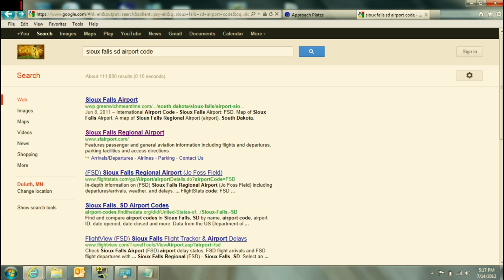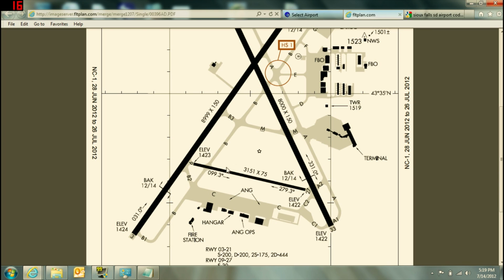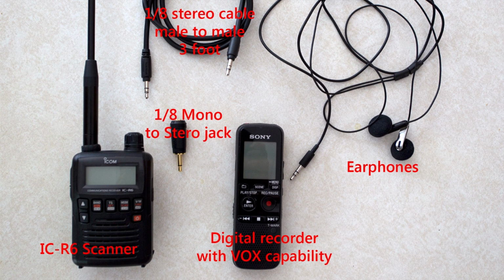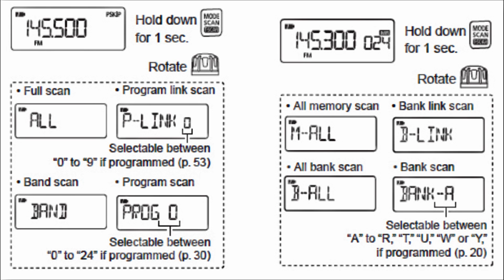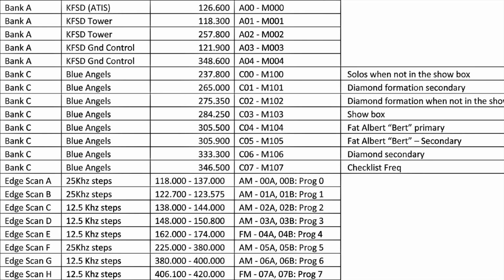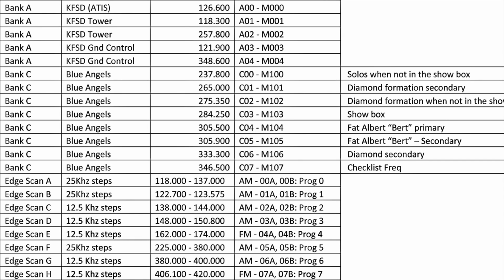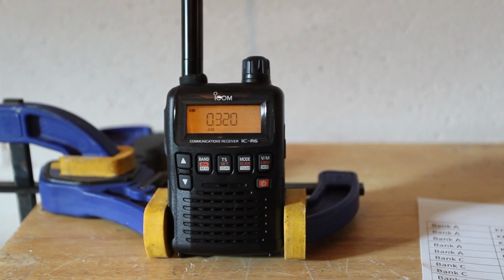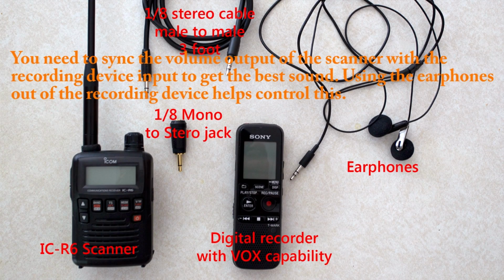Programming and setup of the IC-R6 Icom scanner for airshows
Antenna: Diamond SRH77CA
Scanner: Icom IC-R6
Airport Frequencies - click on Charts and Maps in the side nav bar - Enter the airport code into the Approach Charts text box - Scroll down to airport diagram link
Blue Angels
Sony Recorder